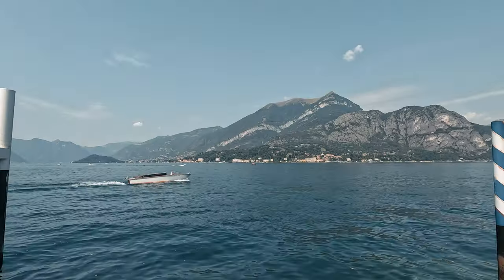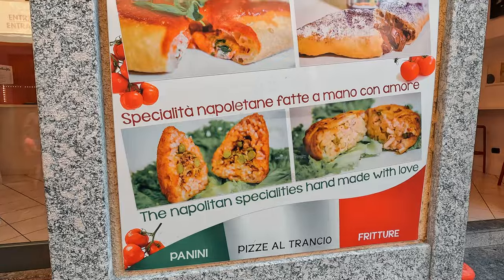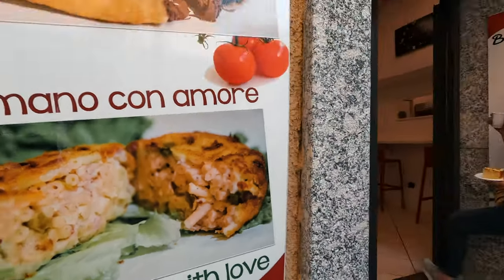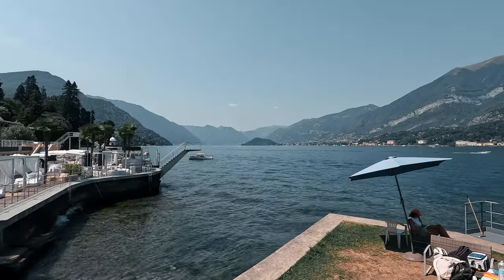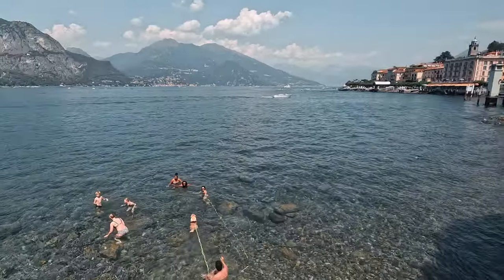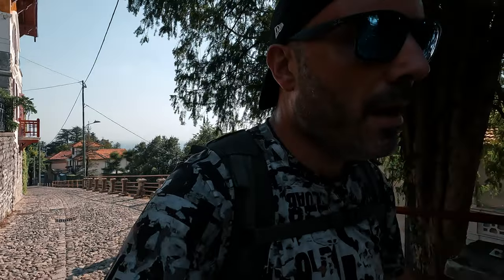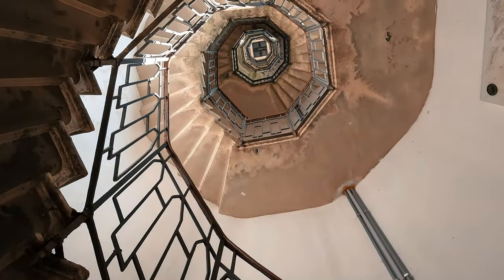Lake Como: Bellagio & Como, Italy - Is it worth it?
Is it worth to visit the Northern Italy’s Lombardy region and explore Como and Bellagio? In this episode of my travel vlogs I am trying to answer this question. And I will also travel with the funicular up to the mountain town of Brunate.

Chapters:
00:00 Intro
00:22 How to reach Bellagio from Como?
01:55 Exploring Bellagio in Italy
03:32 The small fishing village in Bellagio
05:30 Italian Street Food in Bellagio
07:13 Slow Ferry from Bellagio to Como
08:58 Funicular to the mountain town of Brunate
10:20 Faro Voltiano (Phare de Volta)

Videos ShotOniPhone 13 pro max and GoPro Hero 10
Drone Shots on a DJI Mini 3 pro
Edited on a Mac and Final Cut Pro X